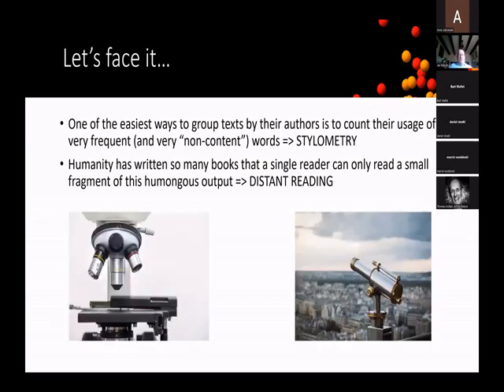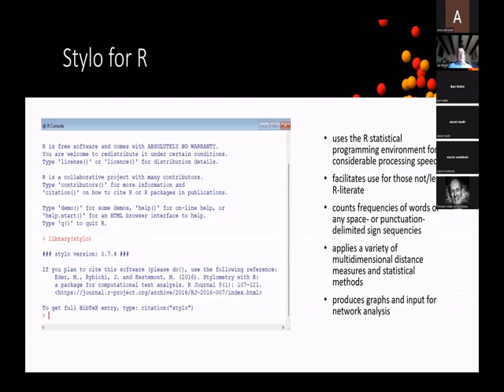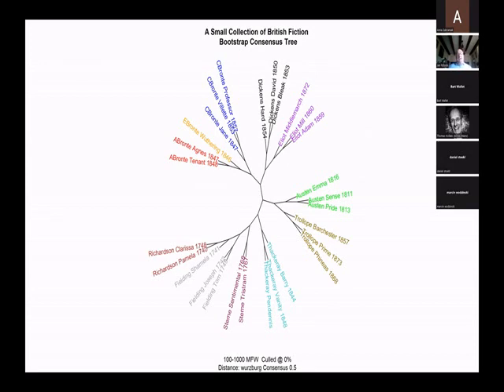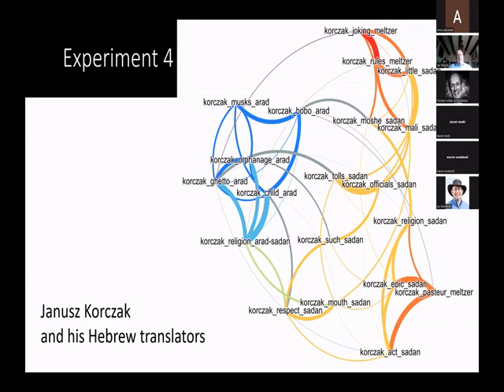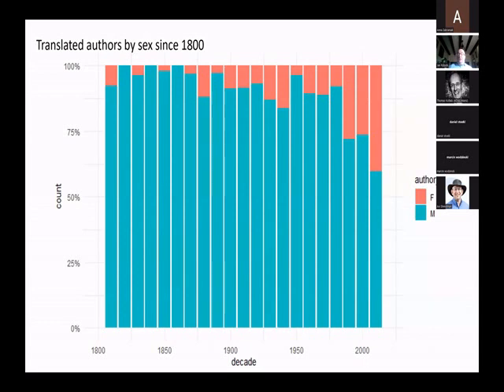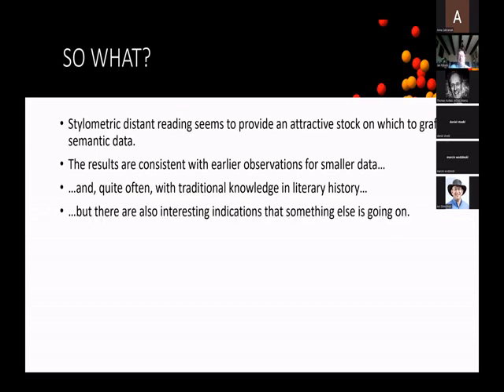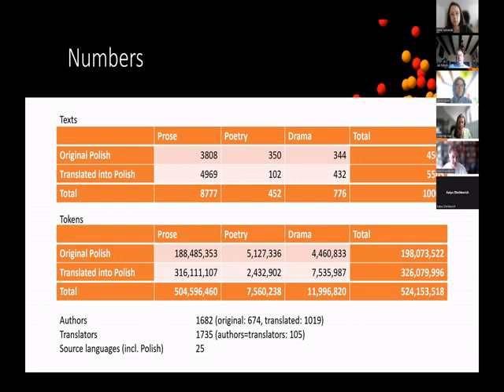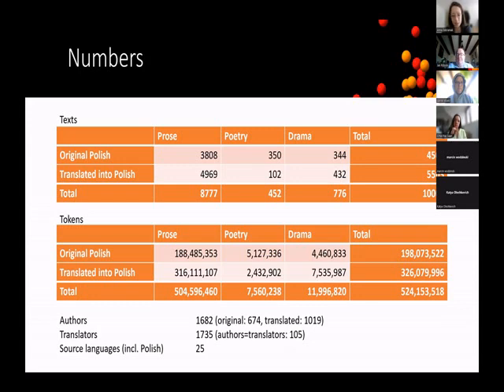EAJS Digital jour fixe: Jan Rybicki on Stylometry Analysis of Literary Texts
Jan Rybicki (Jagiellonian University of Cracow): Stylometry Analysis of Literary Texts, 17 May 2024.